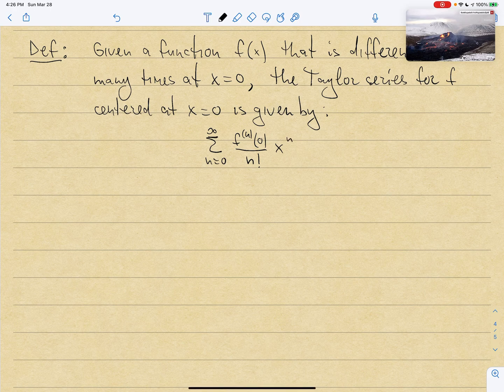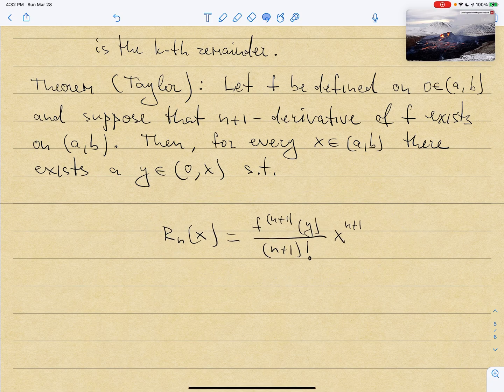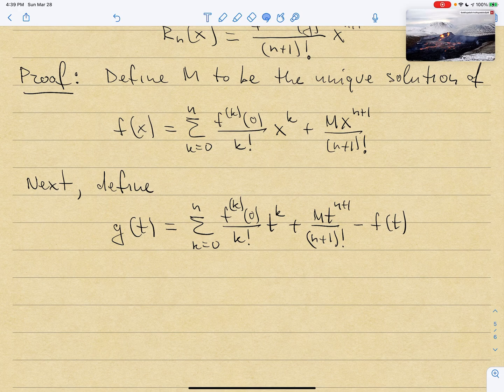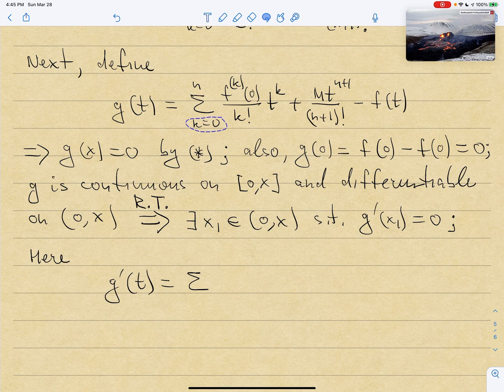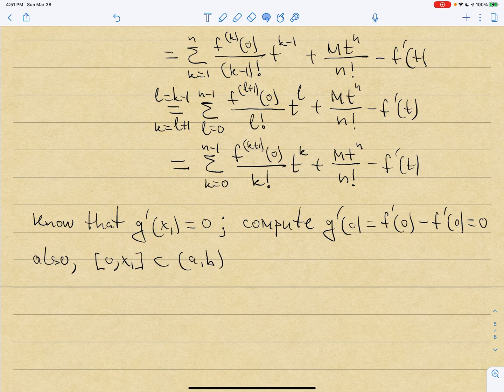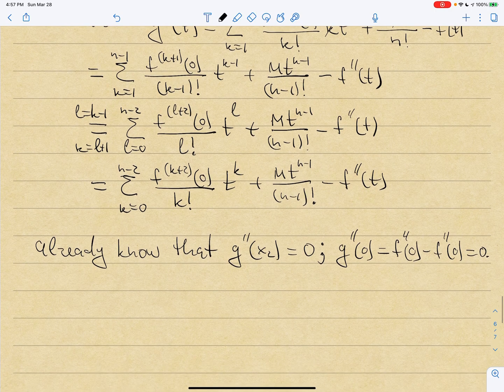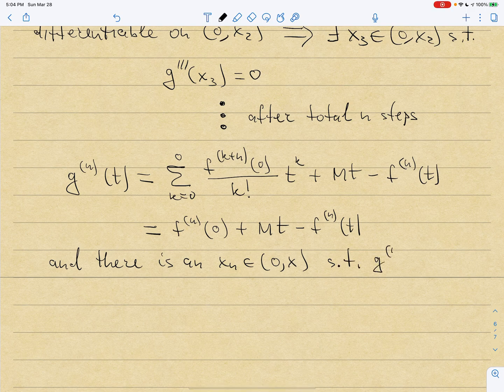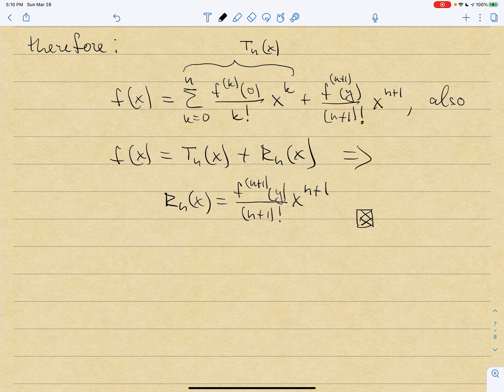Lecture 31 - Taylor’s Theorem (cont)